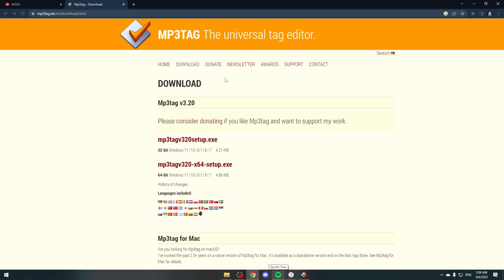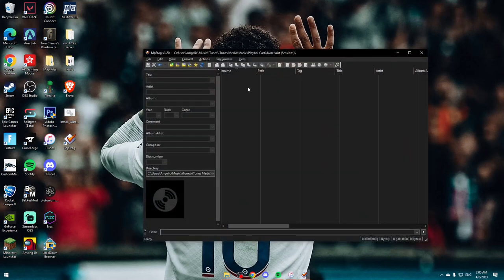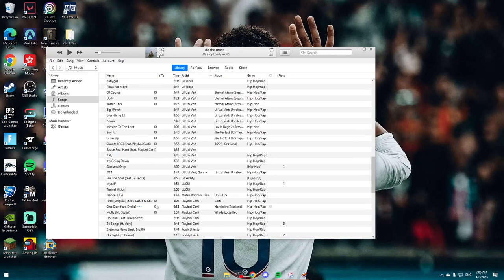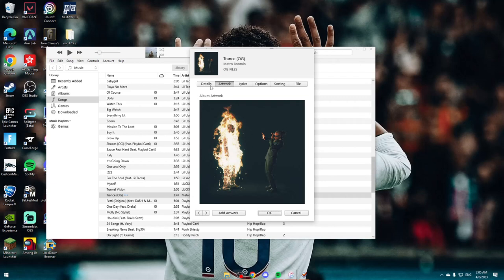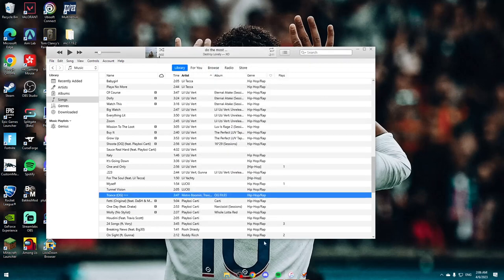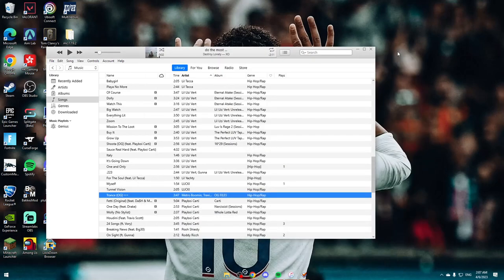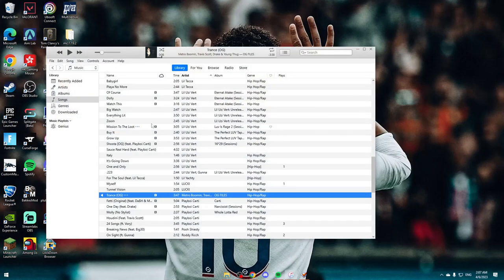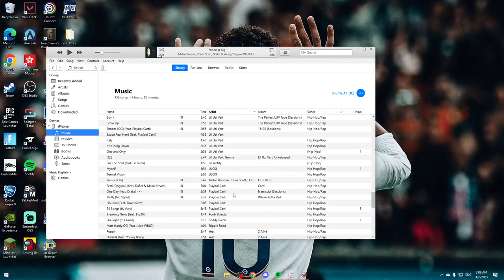How to Add Explicit/Clean Tag to Local Files on iTunes Music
CHECK COMMENTS FOR LINK OR JUST TYPE IN "MP3TAG" INTO GOOGLE